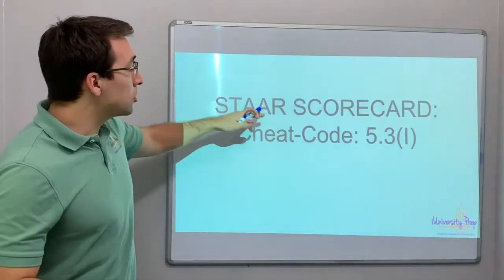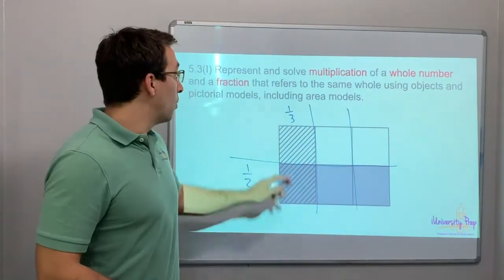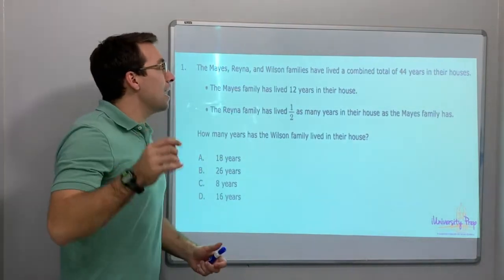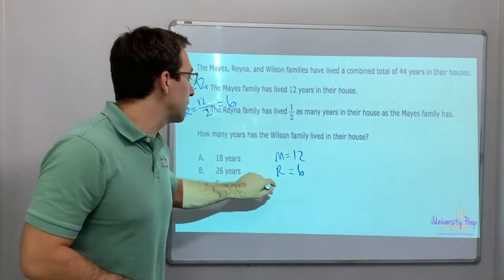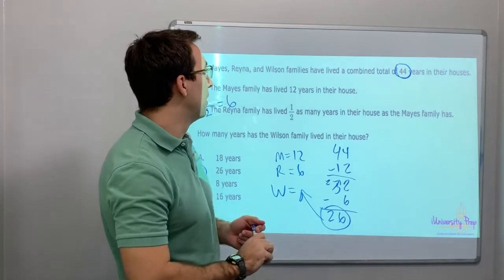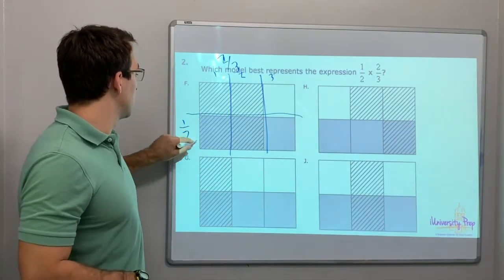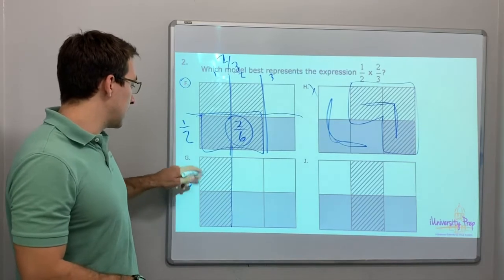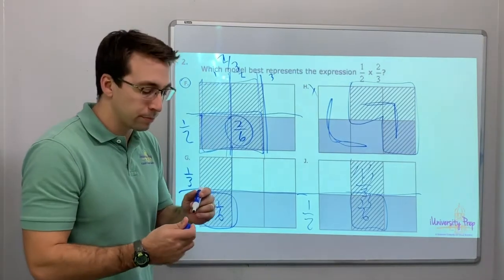5.3(I) #1 - Multiply whole numbers and fractions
5.3(I): Represent and solve multiplication of a whole number and a fraction that refers to the same whole using objects and pictorial models, including area models.